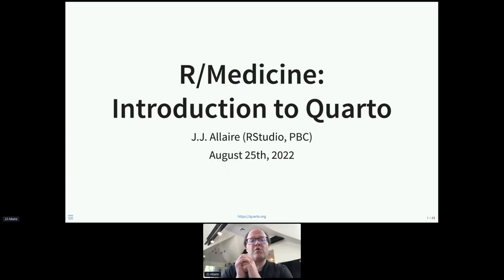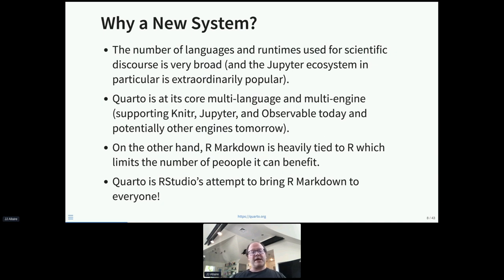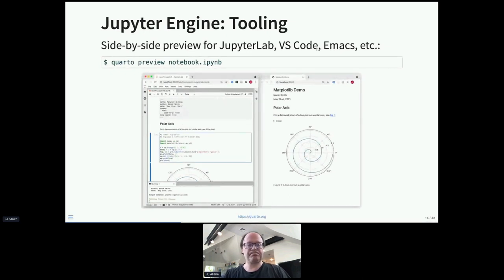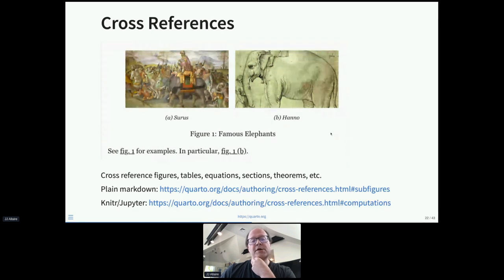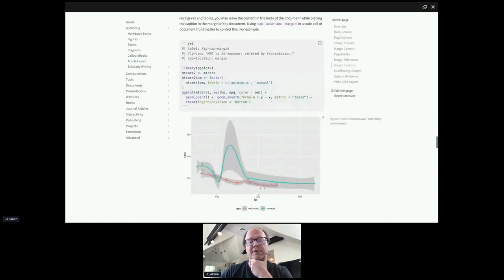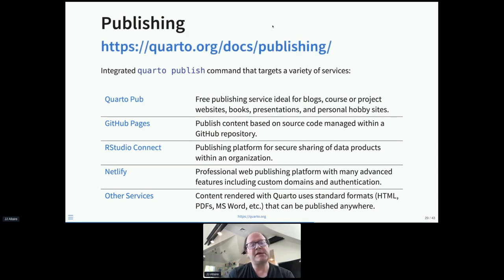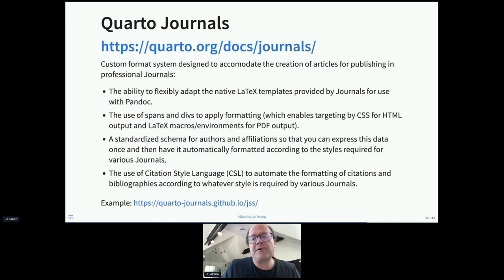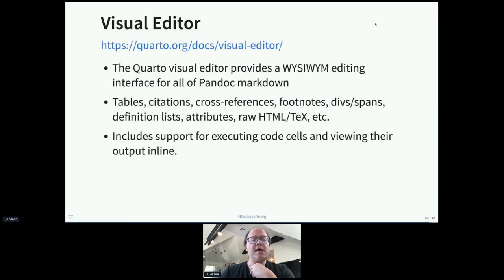Quarto - J.J. Allaire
J.J. Allaire, Founder, and CEO at RStudio gave the keynote address at R/Medicine Virtual Conference 2022.

Main Sections

0:00 Introduction
1:06 What is Quarto?
2:42 Origins
3:53 Goal: computational documents
6:10 Why a new system?
7:00 Quarto engines: Knitr, Jupyter, Observable JS, other possibilities…
12:48 Shared core syntax
16:03 New features
25:02 Quarto extensions
27:11 YAML intelligence
28:19 Publishing
29:17 Advanced formats: websites, books, blogs, presentations, and journal articles
34:45 Quarto tools: Quarto CLI, RStudio IDE, VS Code Extension, JupyterLab, Text Editors, Visual Editors
38:50 Learning more and resources
40:57 Q&A
56:15 Closing

More Resources